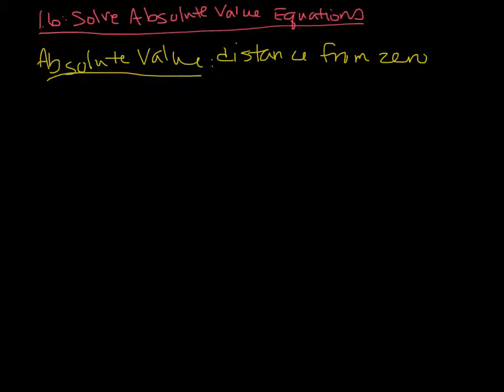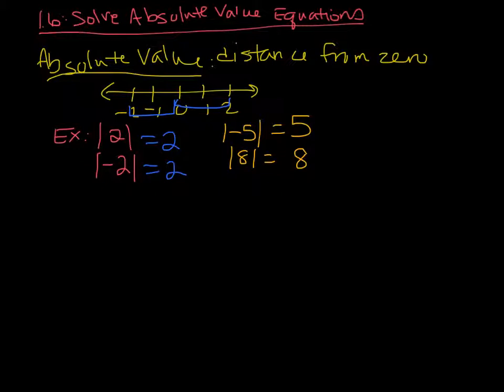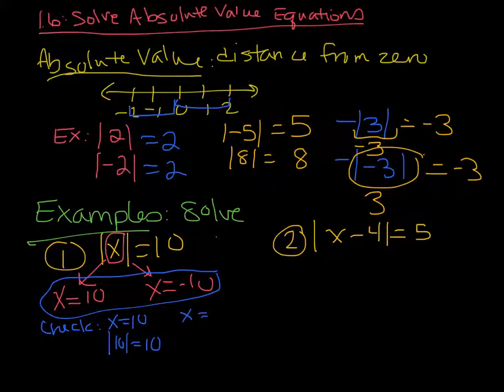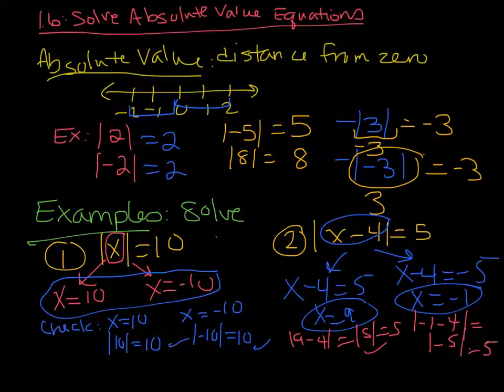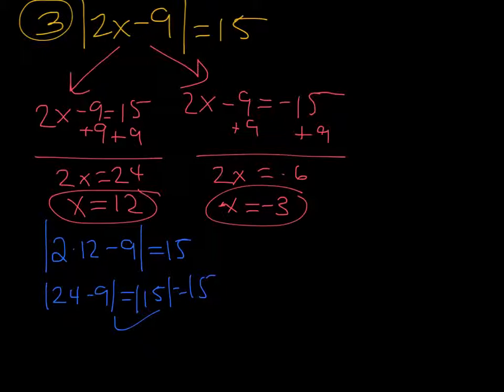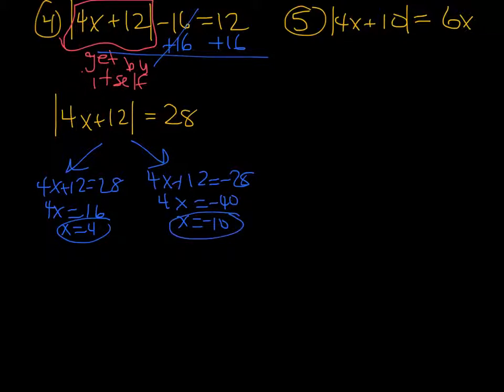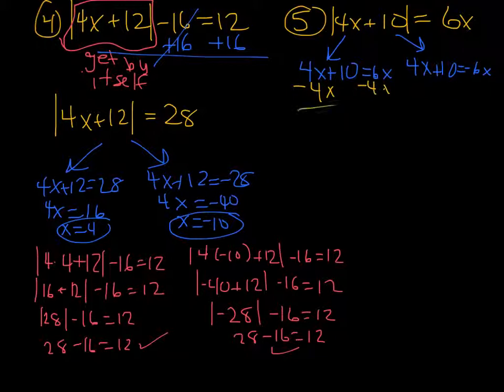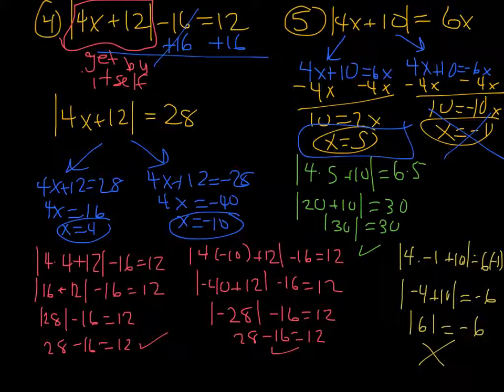Algebra 2 1.7 Absolute Value Equations